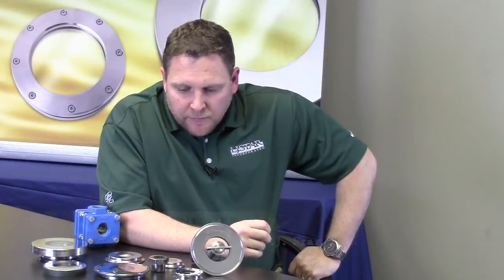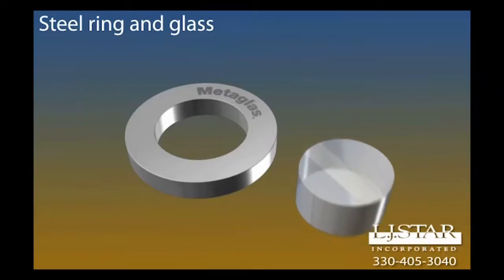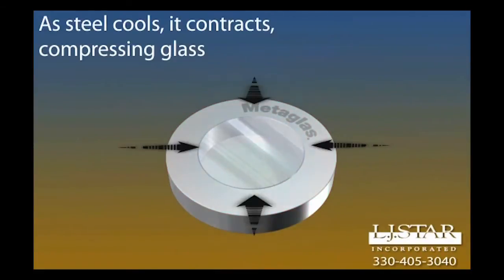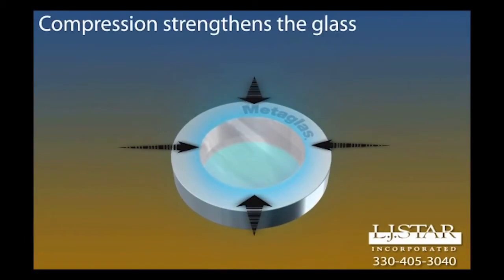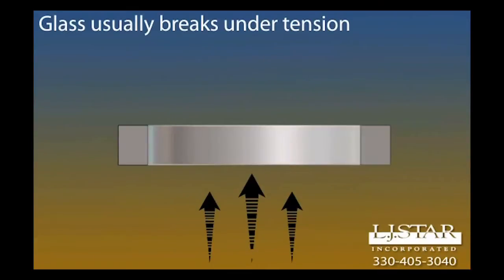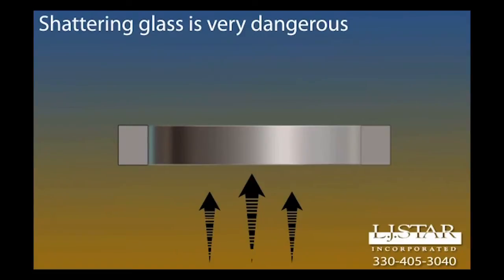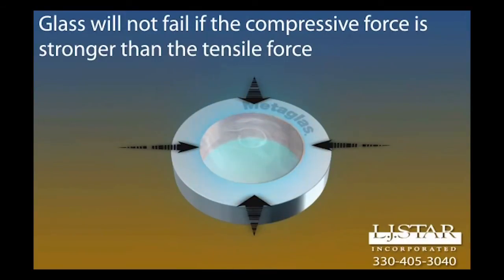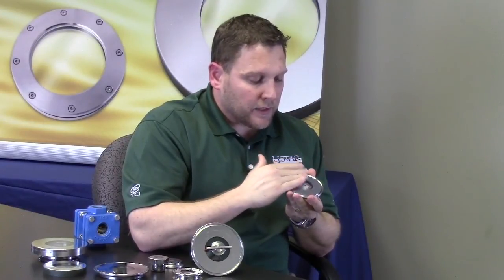Learn the Secret of Sight Glass Strength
See how sight glass is made amazingly strong for reliability and safety.